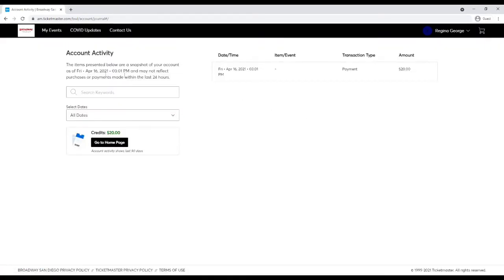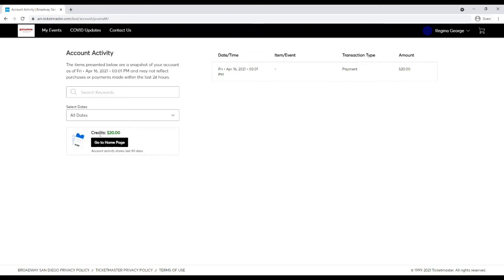How to View Account Details and check a Credit Balance on Your BroadwaySD Account